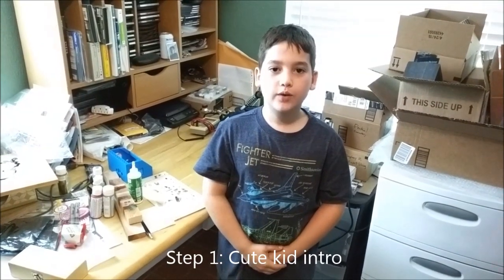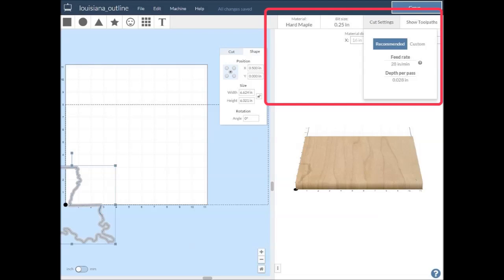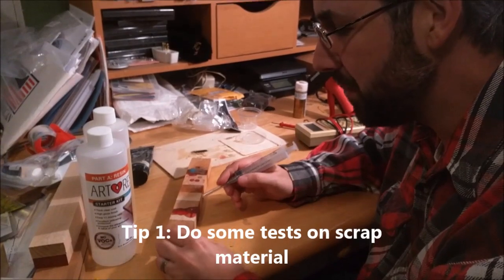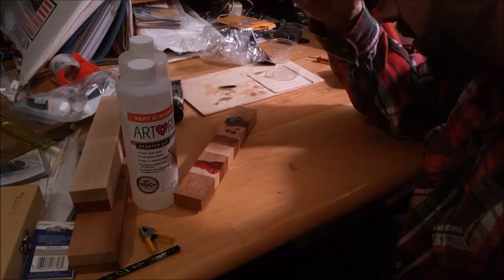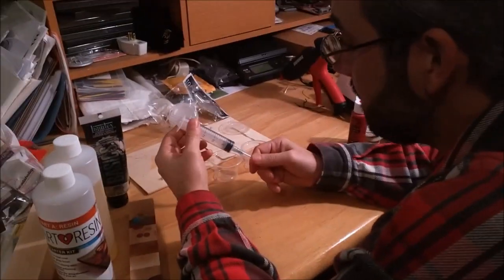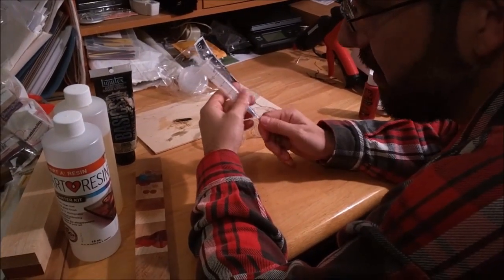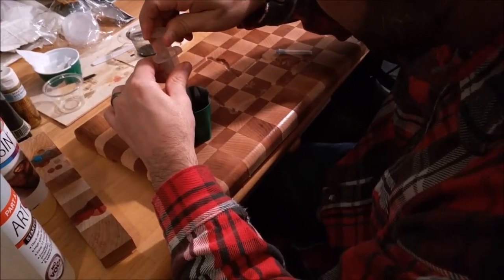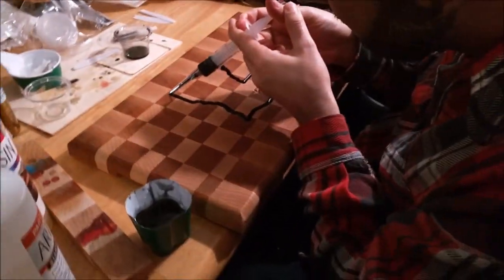Epoxy Inlay on a Cutting Board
We go through the steps to put a food-safe epoxy inlay onto a cutting board as well as general epoxy tips and tricks.

Condiment Cups
Industrial Syringes (20 mL)